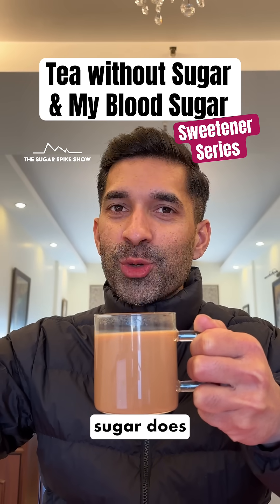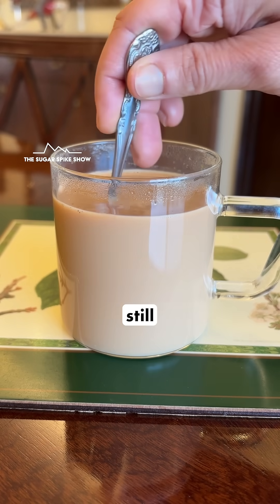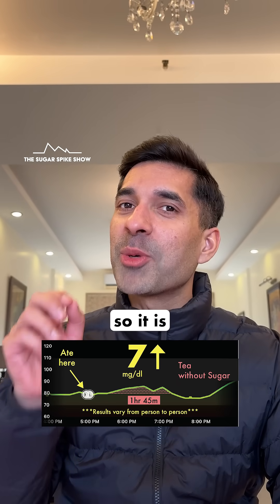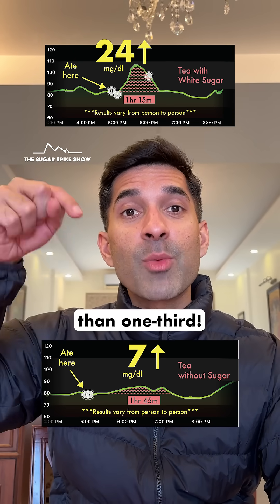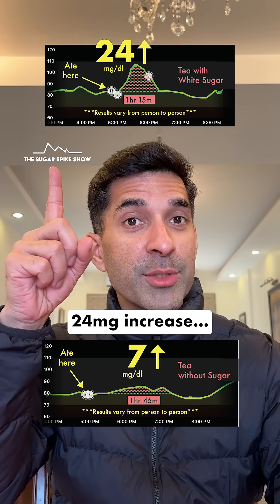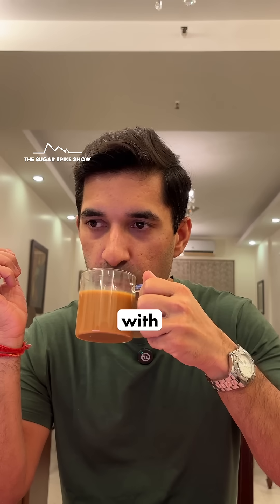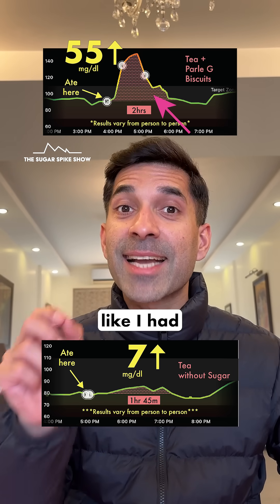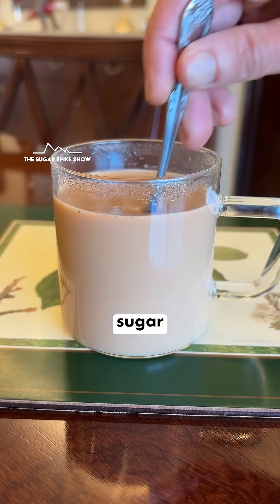EP119: Tea without Sugar & My Blood Sugar Levels | Sweetener Series - The Sugar Spike Show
In this ‘Sweetener Series’, I want to see if natural sweeteners like honey, gur (jaggery) & desi khand lead to a lower sugar spike compared to white sugar, and if calorie free sweeteners really work. Let’s get to the bottom of this.
This series is a part of The Sugar Spike Show, a 1 minute episode show on reels & shorts, where I show the impact of popular foods & drinks on my blood sugar and find ways to reduce the spike.
Important: I am not a diabetic, and everyone's readings can be different, especially for diabetics.
Why am I doing this if I’m not a diabetic? - Prevention is the best medicine. Research today shows that high blood sugar variability eventually leads to a variety of health issues among healthy people including diabetes, heart disease, weight gain and so on (See the work of Dr. Rob Lustig, Dr. Casey Means, Dr. Michael Snyder, Jessie Inchauspé etc.). Hence, it’s best to know how foods increase blood sugar relative to each other, so better decisions can be made.
My personal aim:
1. Blood sugar increase after eating = 30mg/dl or lower
2. Max. blood sugar level after eating = 140mg/dl
3. Range = Be within 70-120mg/dl for 90% of the day
Please note:
- Results can vary by 10-15% if I try on another day
- Calories & quality of ingredients are as important
- Sensor I use: Abbott Freestyle Libre